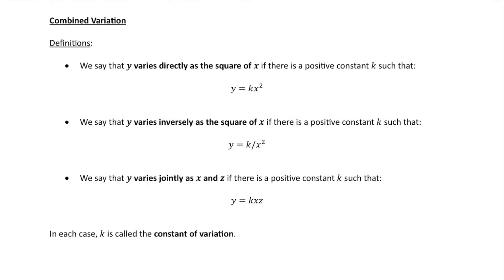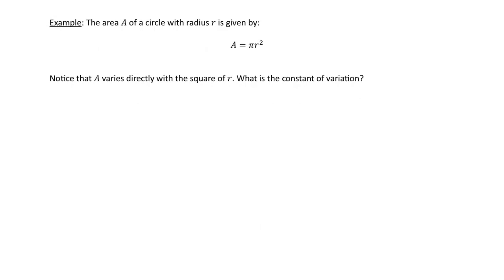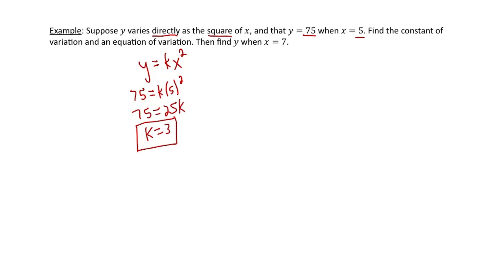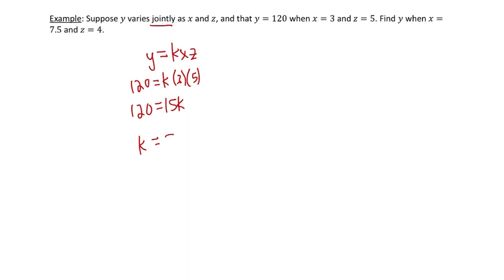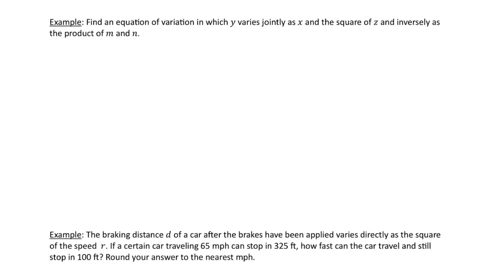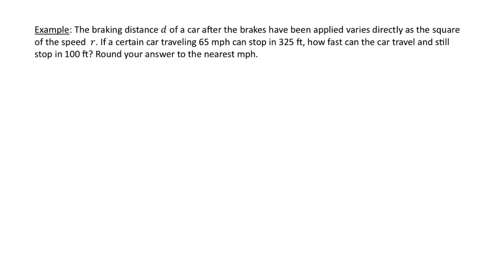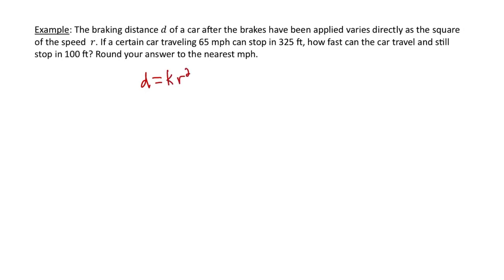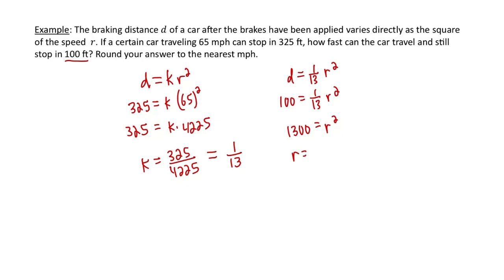Joint Variation (and Combined Variation)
Joint variation and combined variation, with examples.